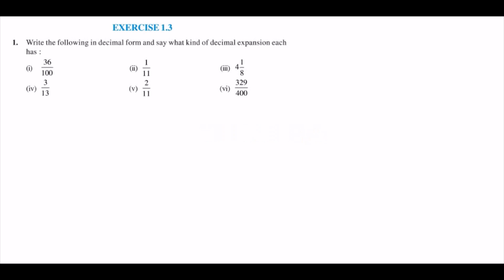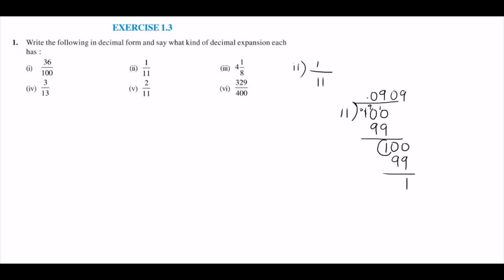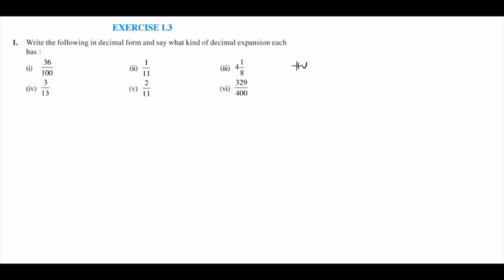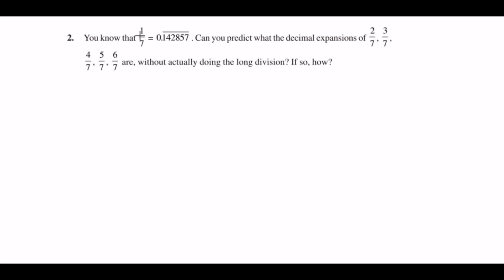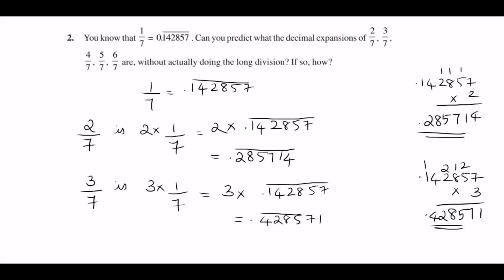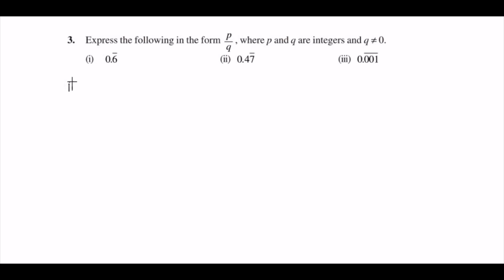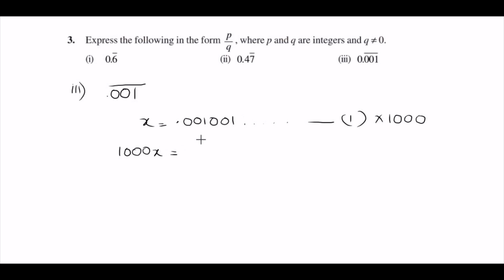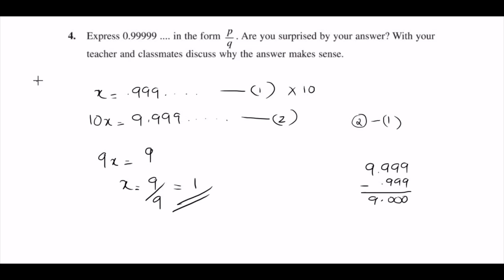Class 9 Maths Chapter 1 Number systems Exercise 1.3 questions 1 to 4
by zaara's academy